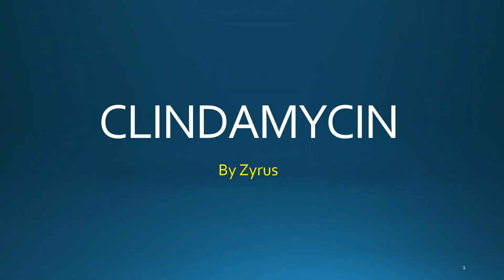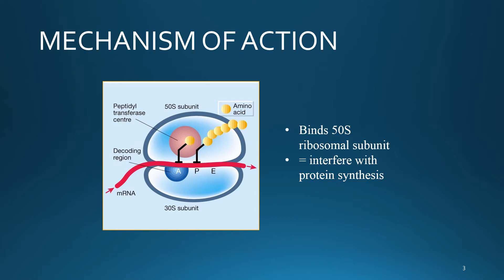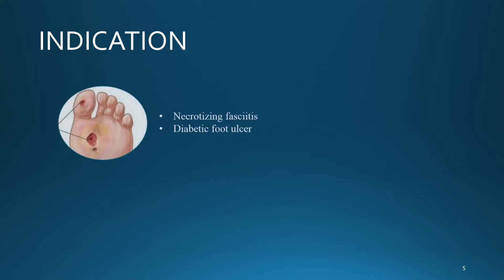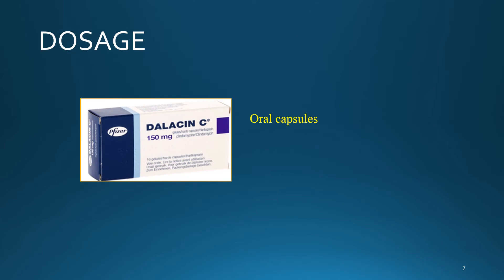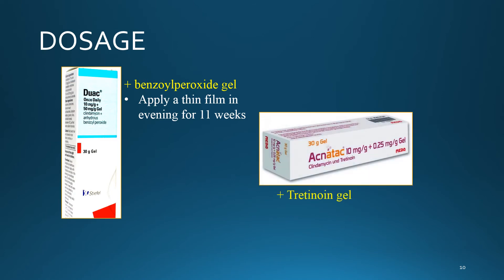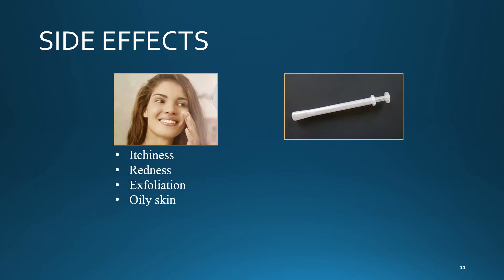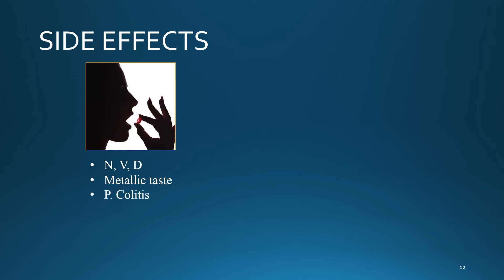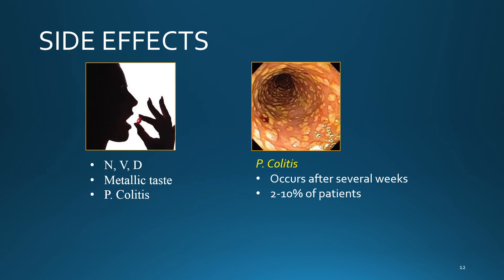CLINDAMYCIN (LINCOSAMIDE ANTIBIOTIC)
This is a general overview of Clindamycin, which is classified as a Lincosamide antibiotic.